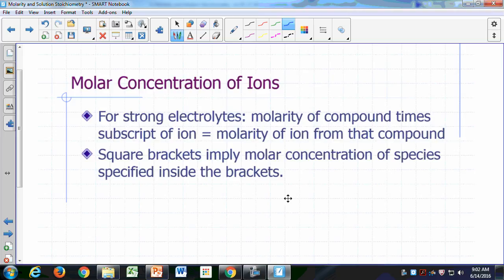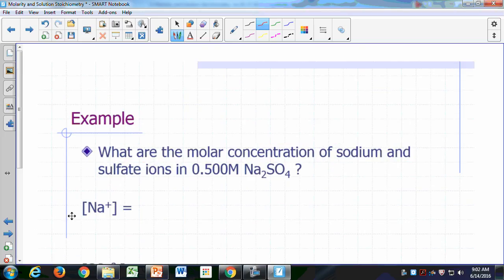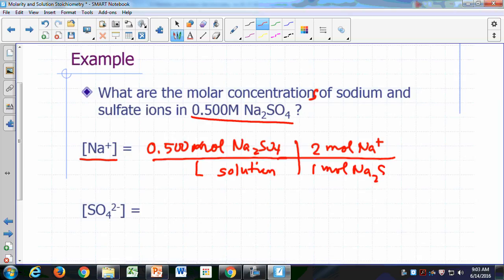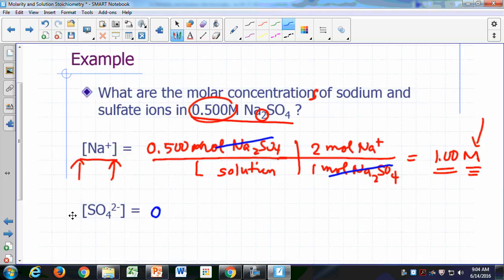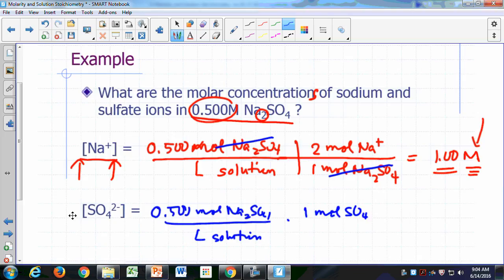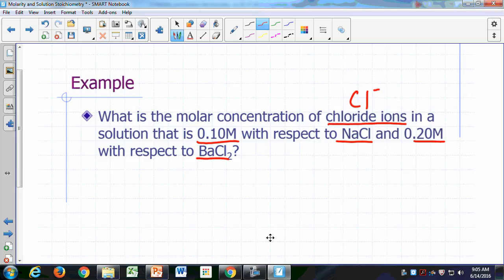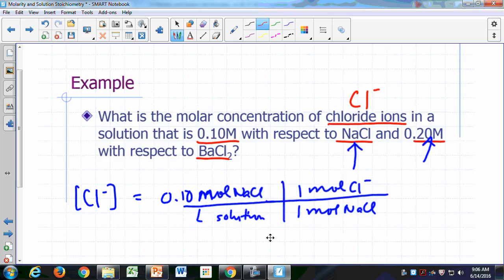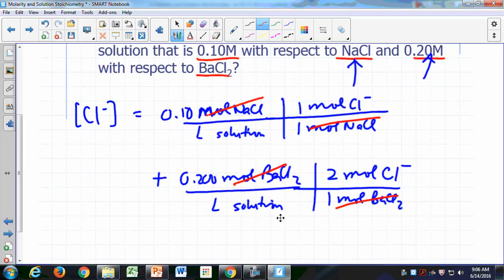Molarity 5 - Molar Concentration of Ions - 5m:05s